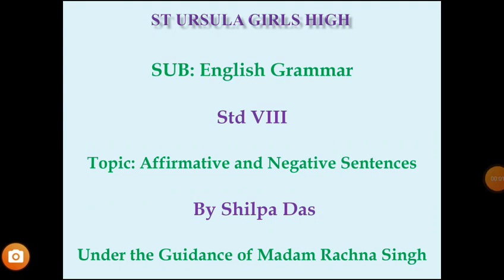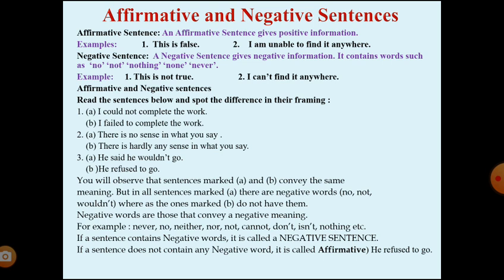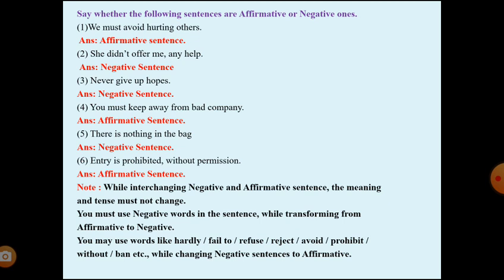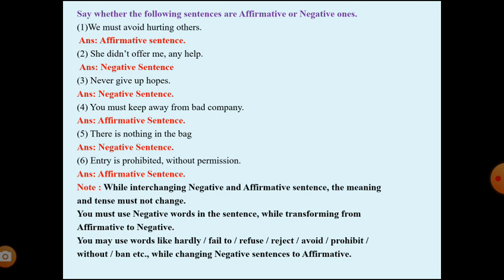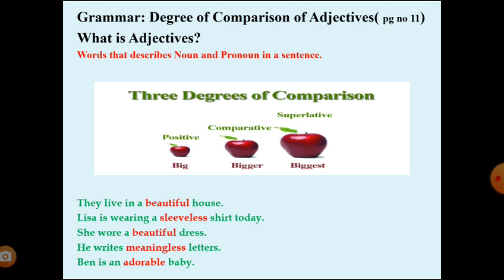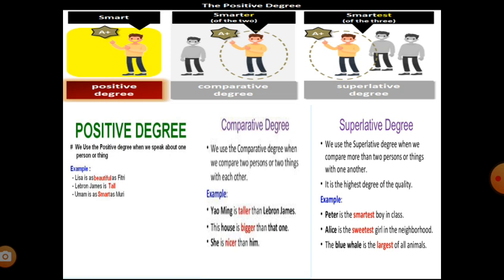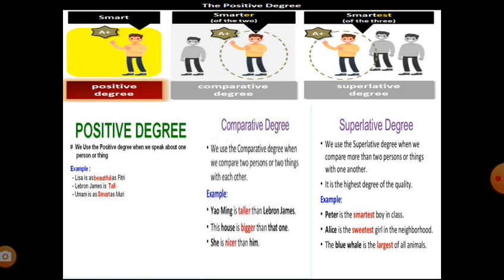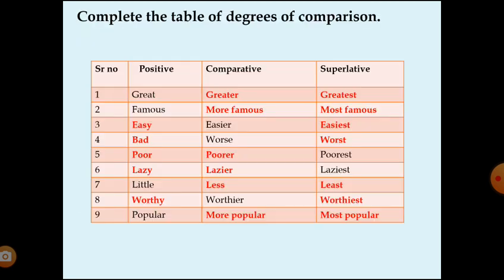English Grammar Std VIII Topic Affirmative and Negative Sentences